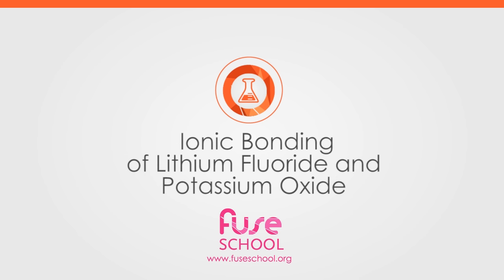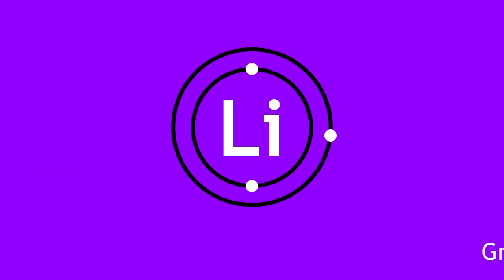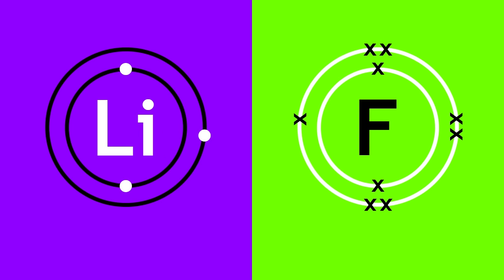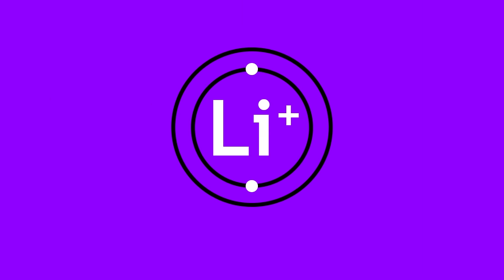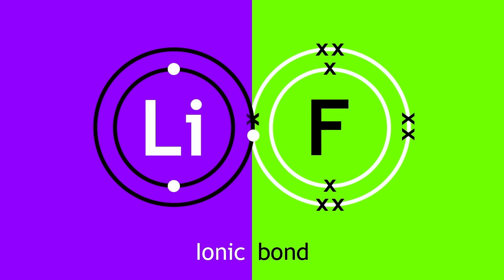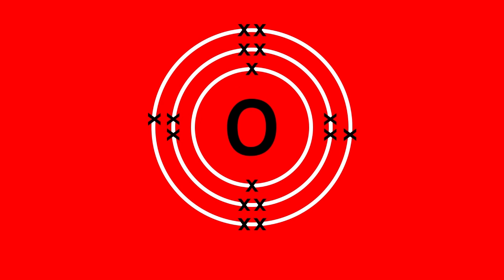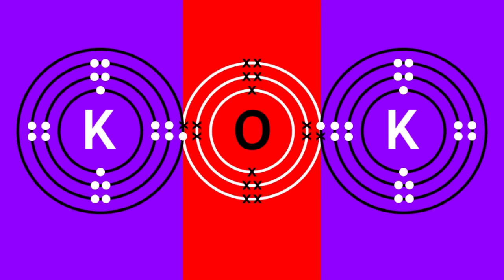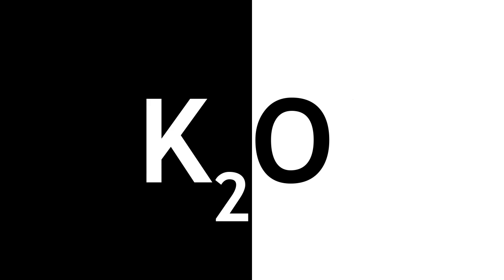Ionic Bonding of Lithium Fluoride & Potassium Oxide | Properties of Matter | Chemistry | FuseSchool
Learn the basics about the ionic bonding of calcium chloride, lithium fluoride and potassium oxide, as a part of the overall properties of matter topic.

An ionic bond is defined as the electrostatic attraction between oppositely charged ions.

In this video, we will learn about ionic bonding in lithium fluoride (LiF) and potassium oxide (K2O).

Lithium is a Group 1 metal, and will therefore have one electron in its valence shell.  Its electronic structure is 2, 1.

Fluorine is a halogen and has seven electrons in its valence shell. Its electronic structure is 2, 7.

Lithium transfers its valence electron to fluorine, forming a Li+ ion and a F- ion.
It is a common misconception that there must be eight electrons in an electron shell for a species to be stable.  As long as the electron shell in question is full, it will be stable.

This is seen with lithium – the first electron shell can only hold two electrons, and this shell is full, so a Li+ ion is stable.

Note that it has the same electronic structure as a He atom.

The Li+ ion and the F- ion are oppositely charged, and will be electrostatically attracted to one another, thereby forming an ionic bond.